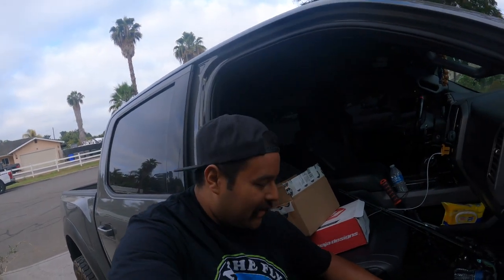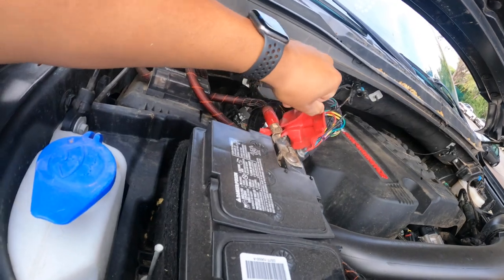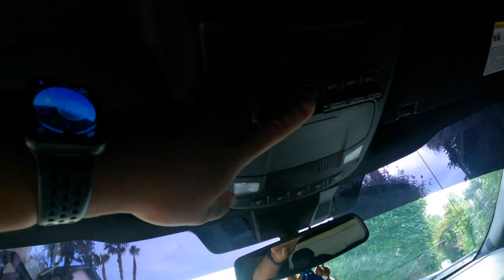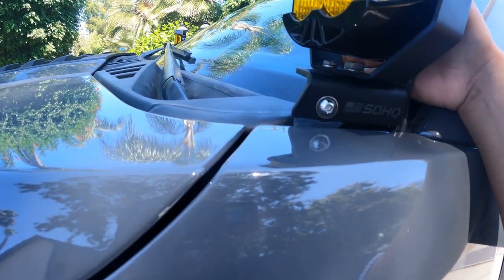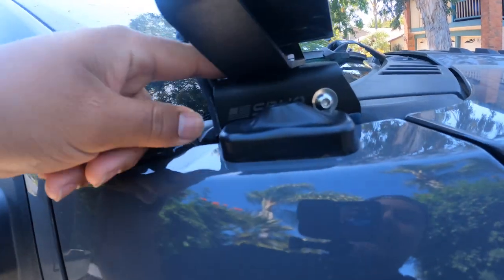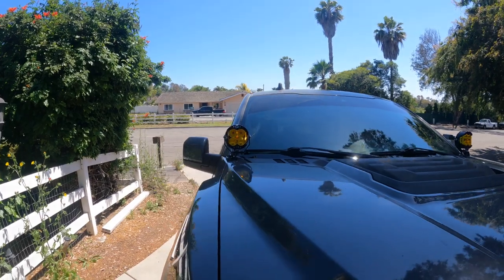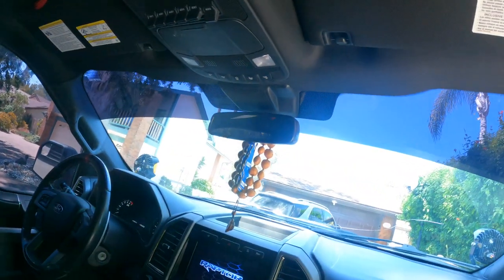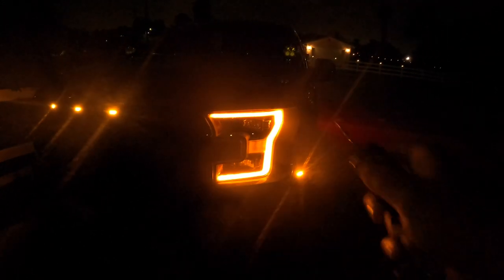Baja Designs LP4's! Install & Light testing on my 2020 Ford Raptor!!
Hello, in this video i go over the type of light i had installed on my truck and what Baja Design lights i have bought. Its a very simple process of lighting but it takes some time to install. Thats why i took it to a professional to do the job. Also, these lights are very bright and highly recommend these lights and all Baja Design lights for future people who want lights for there vehicles